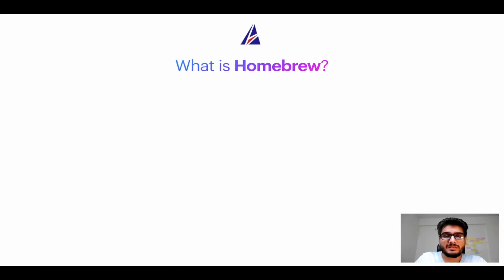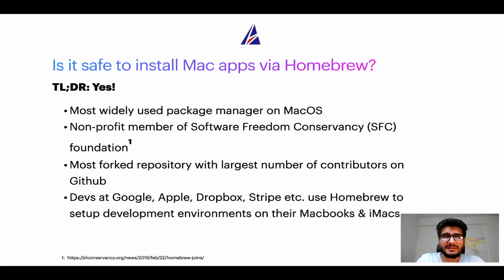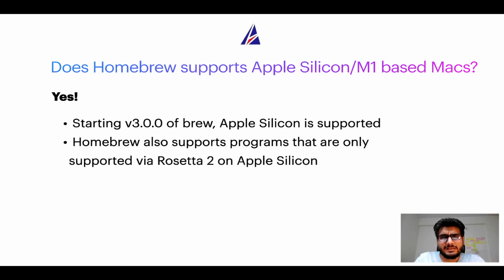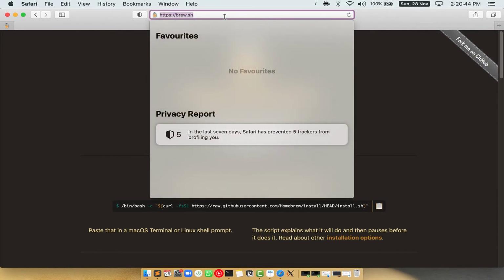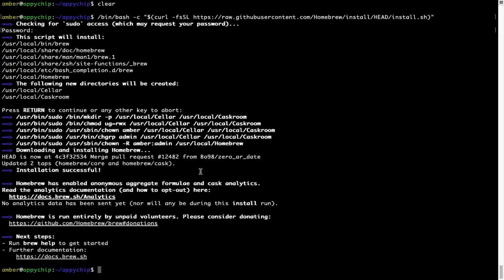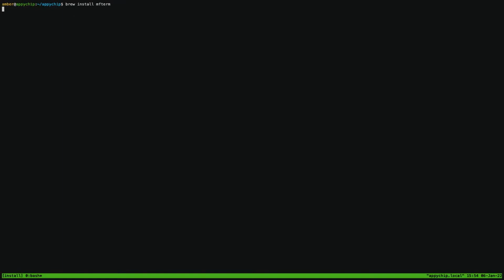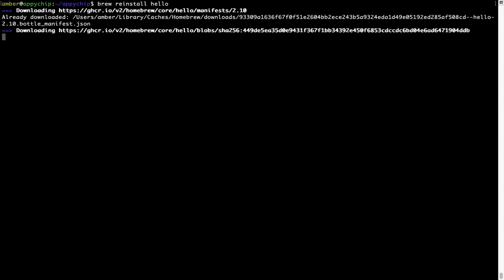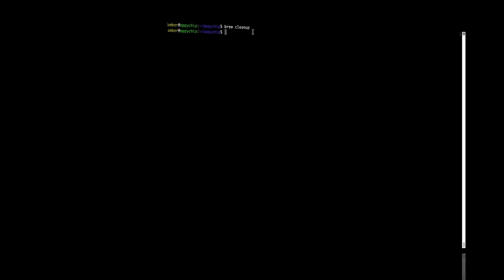Download & install mfterm on Mac OS (Big Sur, Monterey, Catalina, Mojave) via Homebrew / brew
In this tutorial video, we will show you how to download, install, reinstall and repair 'mfterm' using 'brew' package manager ( or simply Homebrew ). Brew works on all supported versions of Mac OS X.

Description of mfterm program/app: Terminal for working with Mifare Classic 1-4k Tags